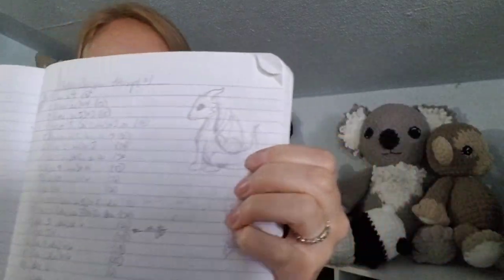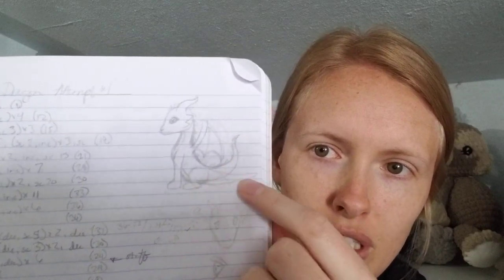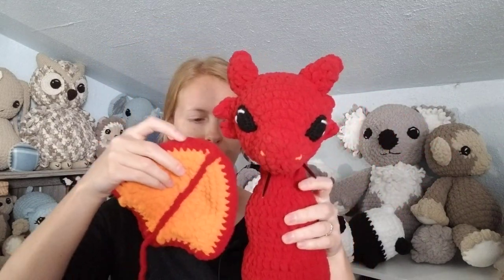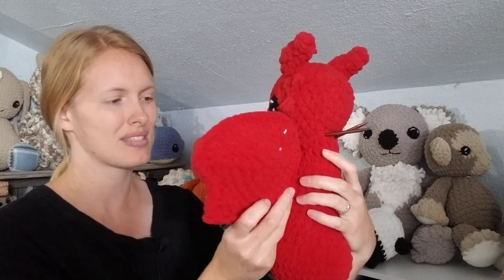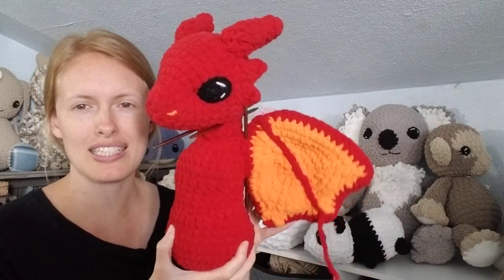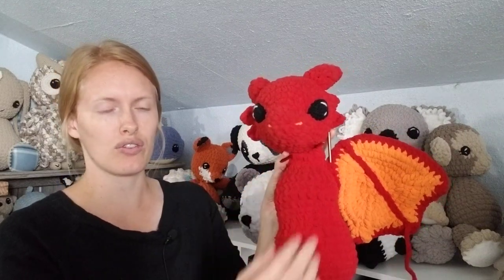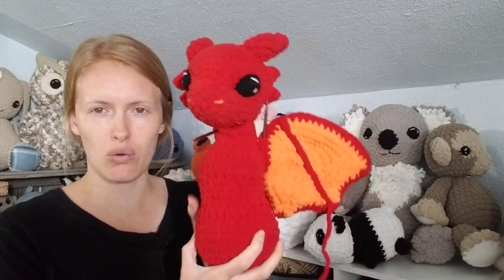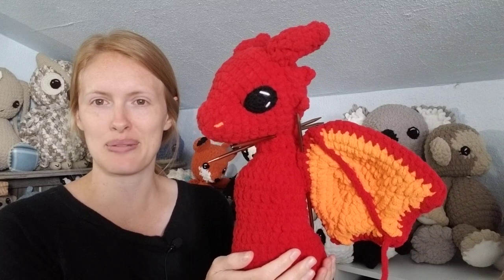A Baby Dragon! (Because I can't figure out the large one...)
Hi Crocheters!
I'm super excited to share the baby dragon with you! It's got more designing to go, but we'll get it there!
Want a FREE pattern?!